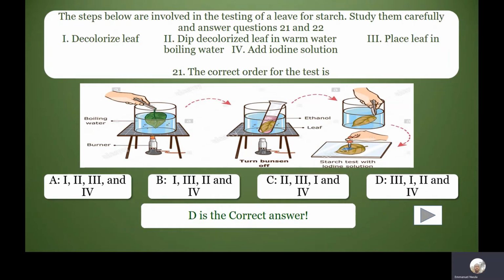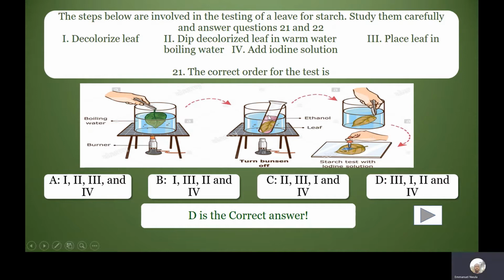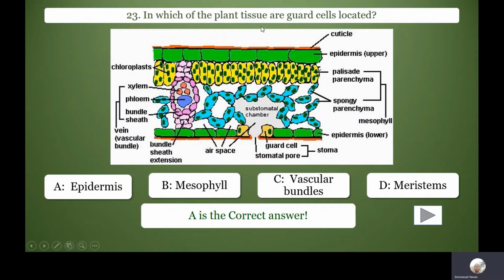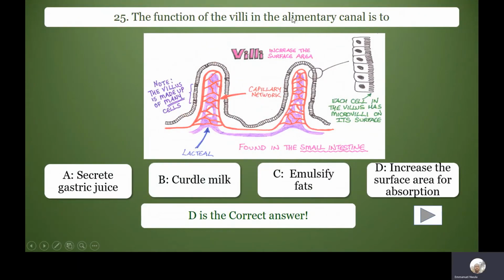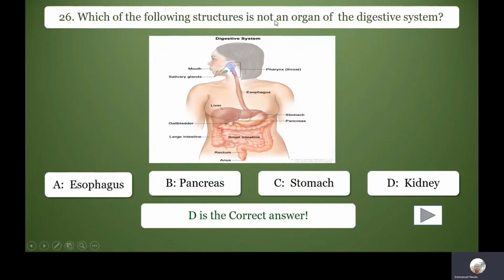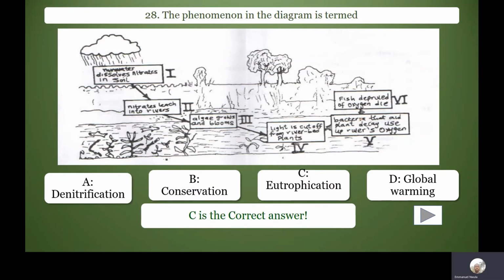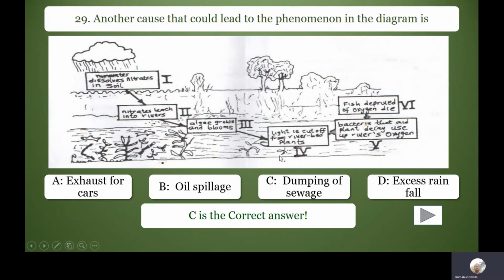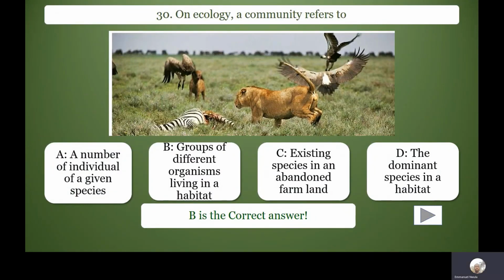Visual Biology 2016 WAEC Part 3